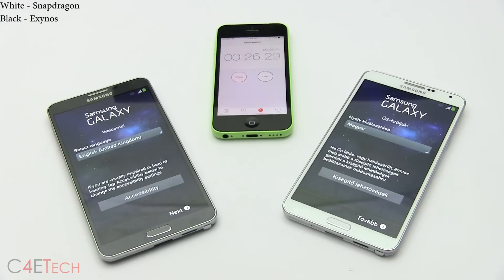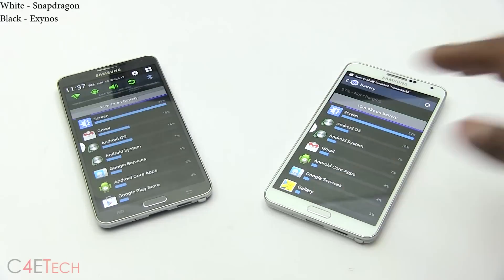Galaxy Note 3 Snapdragon 800 Quad vs Exynos Octa (N9005 vs N900) Comparison - Benchmarks, 4K & More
This is my comparison of the Samsung Galaxy Note 3 SM-N9005 Qualcomm Snapdragon 800 variant vs the SM-N900 Exynos 5420 Octacore variant.

We take a look at the differences in boot times, battery life, benchmarks,starage capacities and recording capabilities of both variants.

If you like the video, pls share!
Amazon International Store

Amazon India

Credits